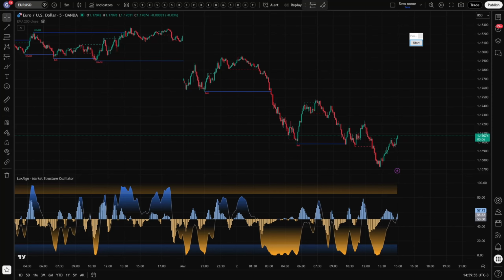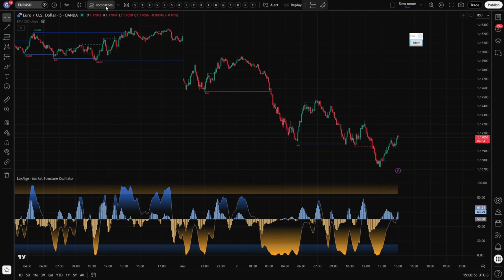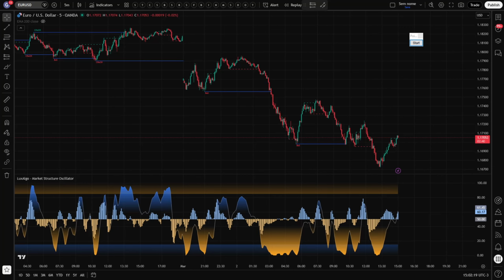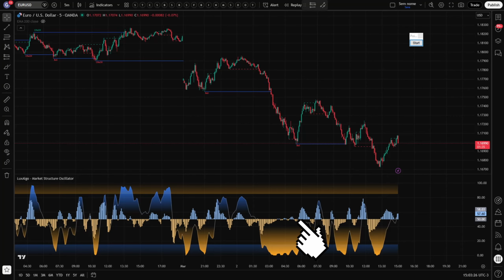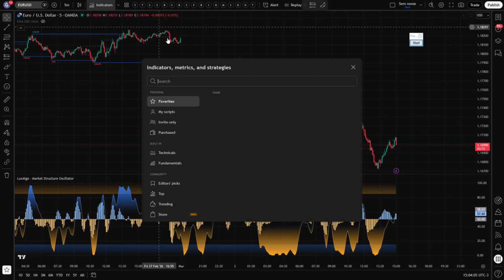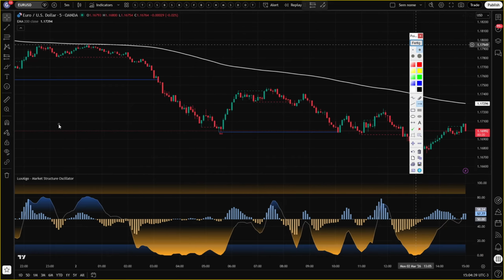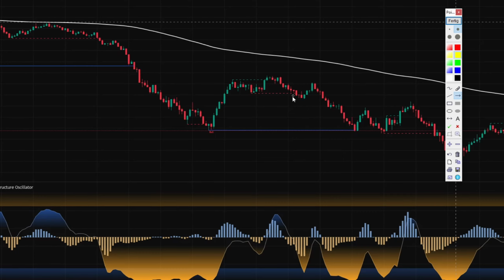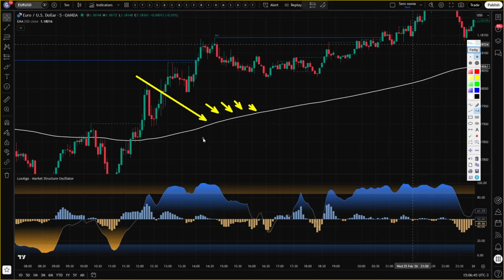This MSO Tool on TradingView Reveals Momentum Shifts Before They’re Obvious!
🎯 In this video, we break down how to use the MARKET STRUCTURE OSCILLATOR on TradingView for effective day trading. This strategy helps you spot accurate entry points and boost your consistency.

🛠️ Tools Used:

Platform: TradingView

Indicators: MARKET STRUCTURE OSCILLATOR